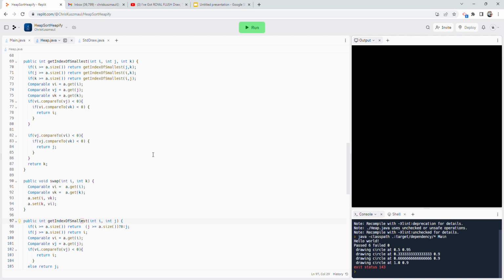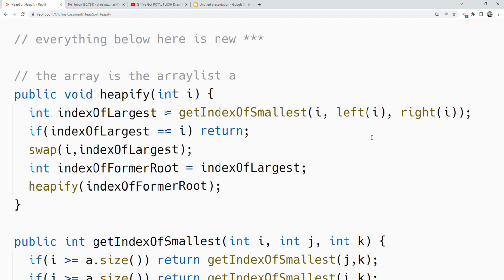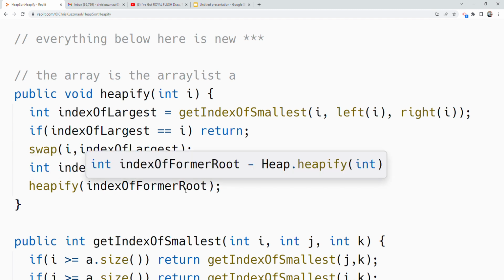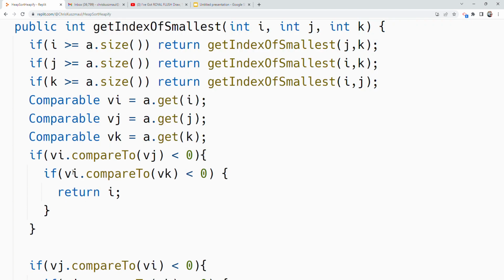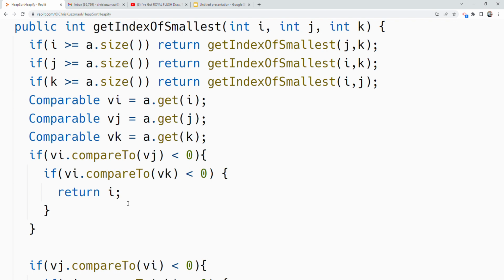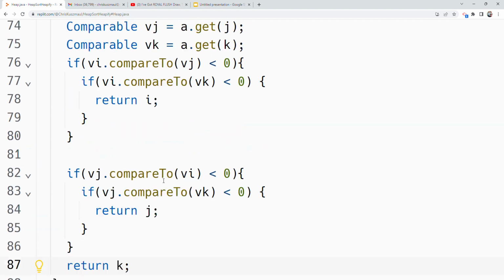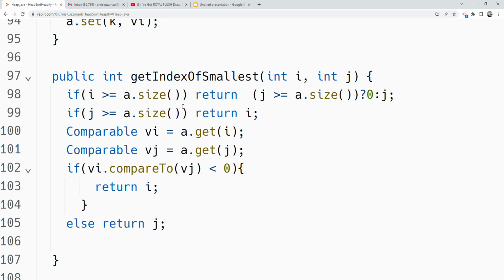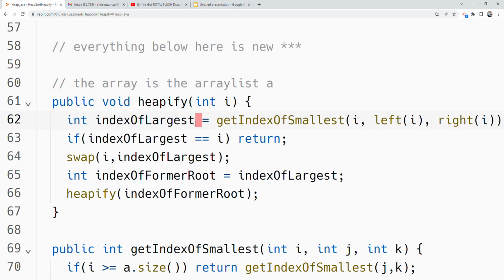HeapLecture4HeapifyCode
We explain in detail the code that implements heapify in java, this includes a helped method that swaps values, and an overloaded helper method that finds the index with the smallest corresponding value.